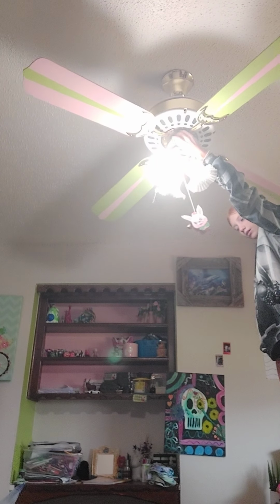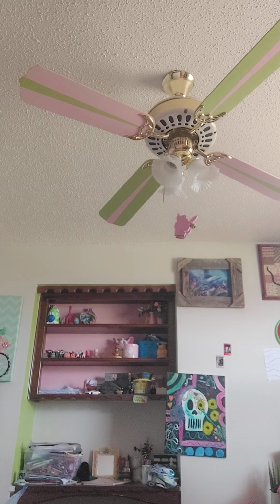throwing my figets